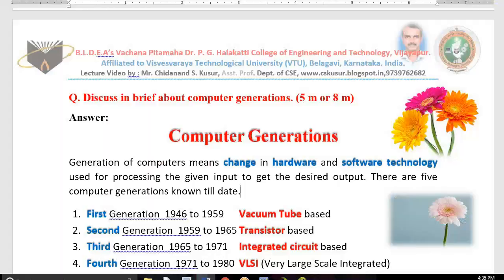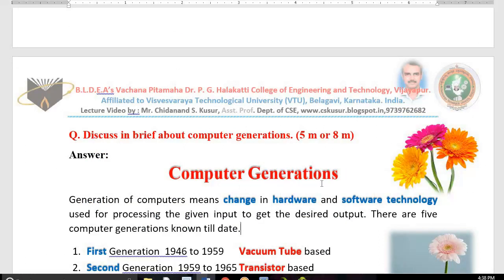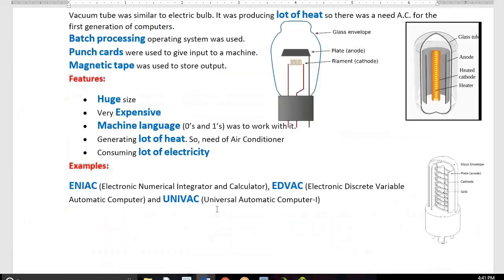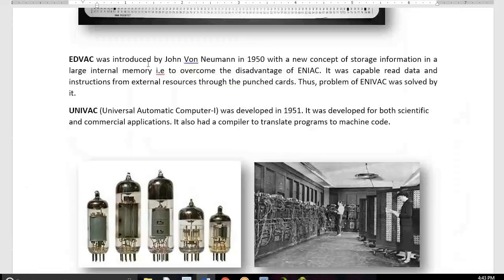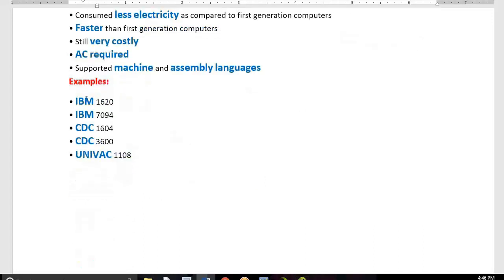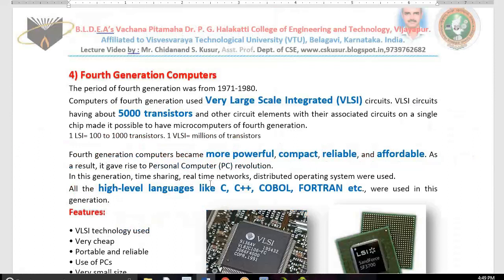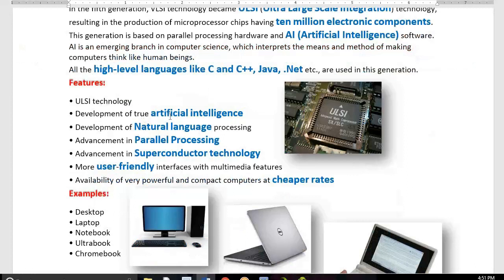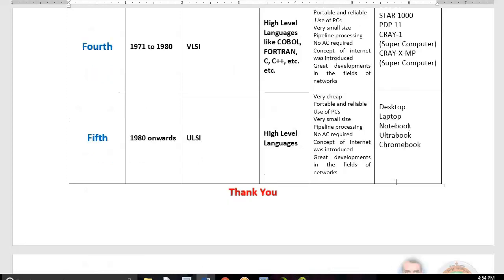Computer Generations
We discussed the answer for the question

Q. Discuss in brief about 5 generations of computers.

It is most commonly asked question in first CIE and VTU, main examination.

We discussed all the 5 generations of computer in brief with quality points, features and examples.

At the end of video, I have given consolidated table that covers all 5 computer generations.

Please, provide comments for the improvement of my videos...